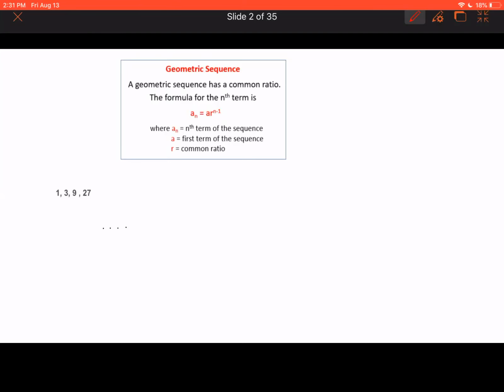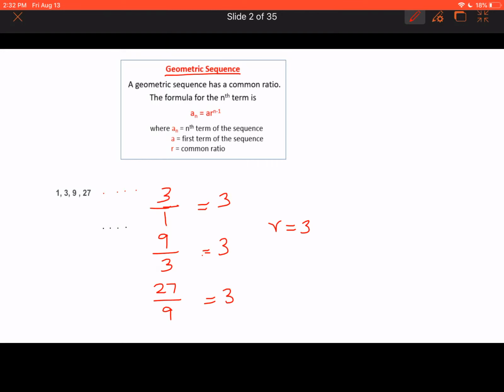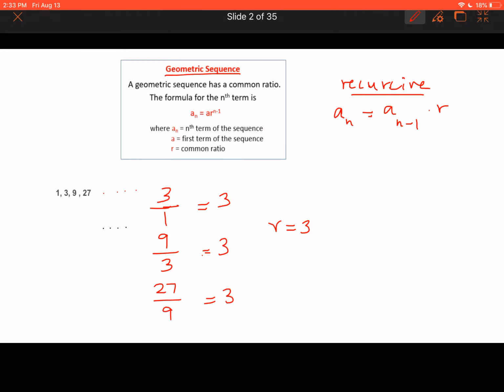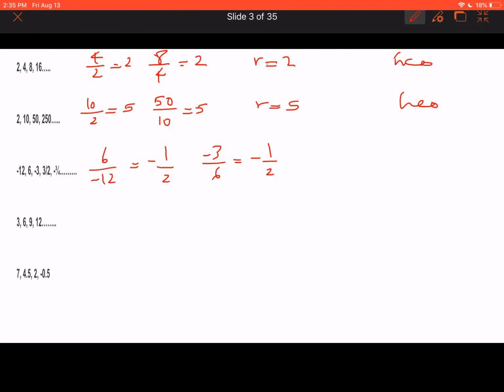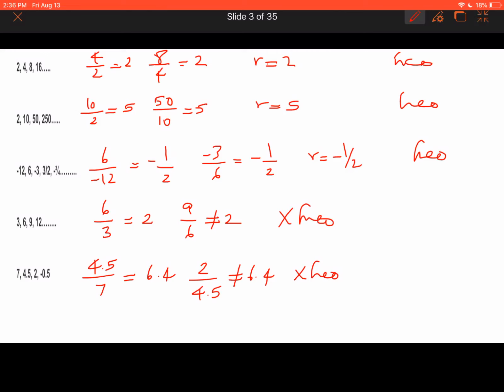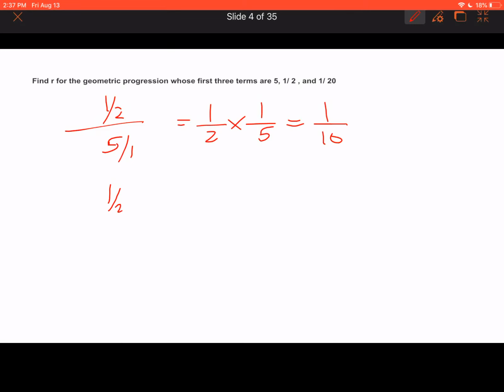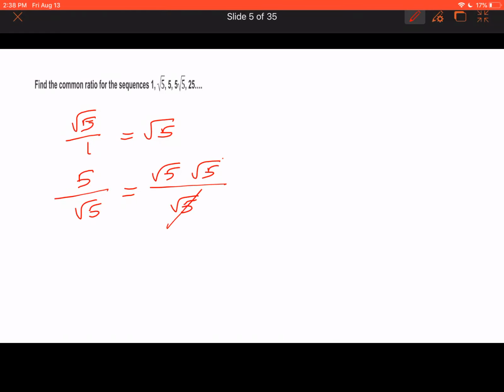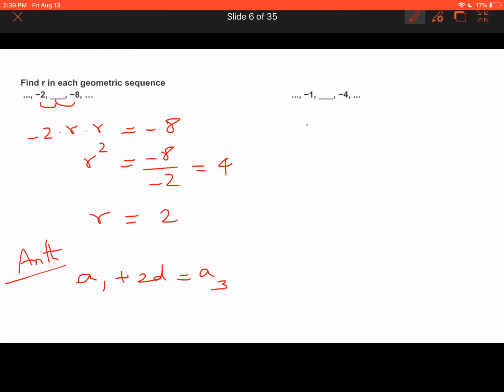Number sequence (geometric 1)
Introduction to geometric sequence - Finding r for the given sequence